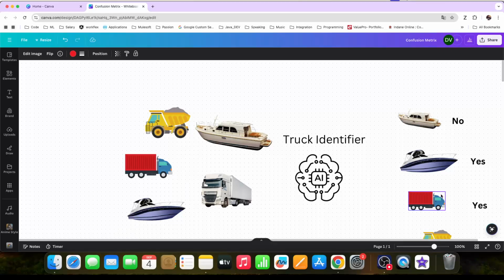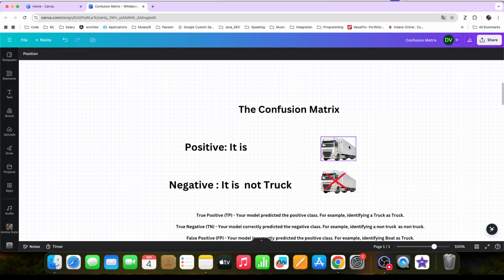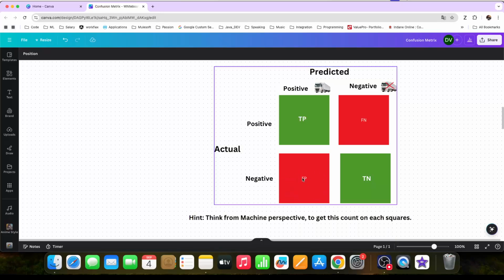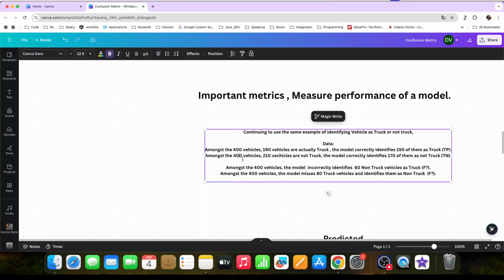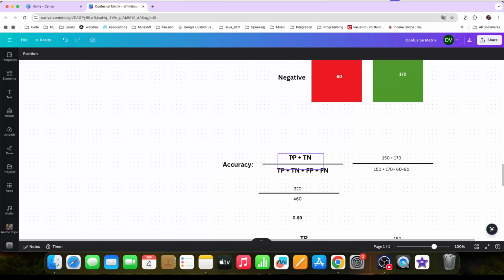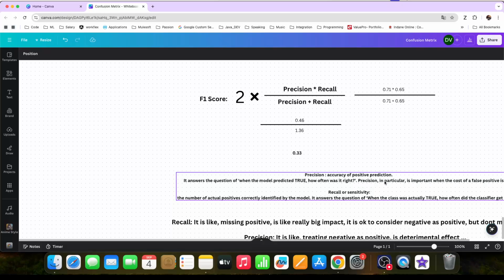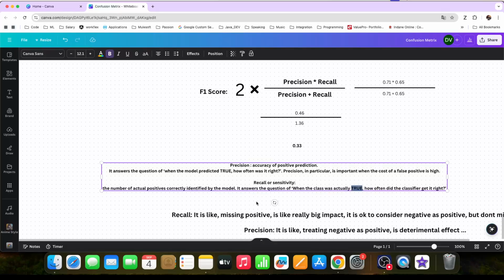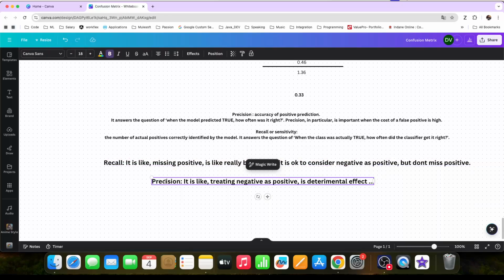Confused About Confusion Metrix | AI Beginners Series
Confusion metrix plays vital role, when you want to evaluate model performance. This is useful when your model is doing binary classification.

It uses various metrics, like Accuracy, Precision, F1 Score, Recall.
In this video, you will learn about when to give weightage to Recall, Precision and so on.

This is beginner friendly series who wanted to learn AI and Machine Learning. You will be creating confusion metrix manually along with me.

It is fun.